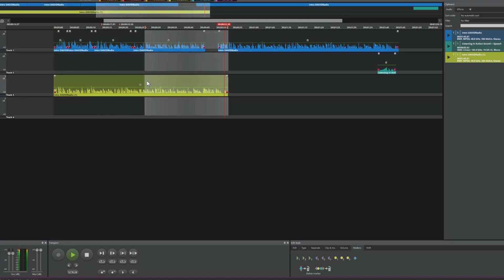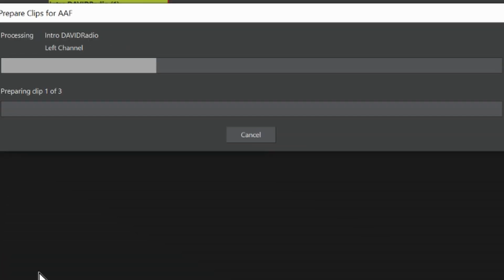MTE's cool new workflow! | DAVID integrates AAF files to Editor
MTE is getting a cool new workflow that a lot of you guys out there are going to be excited about!

Check this video out for more details!